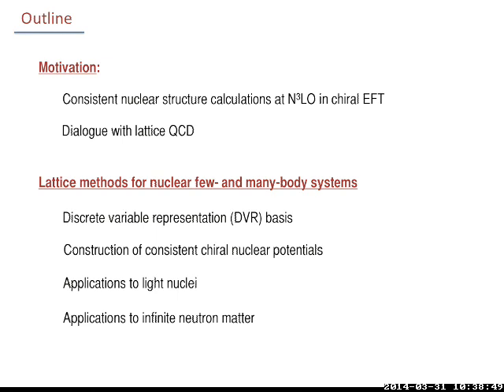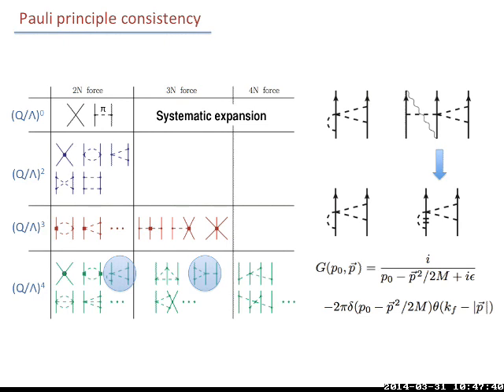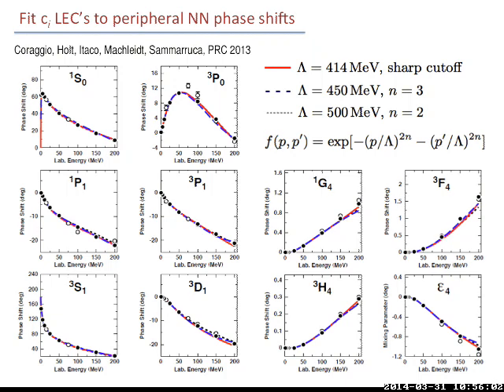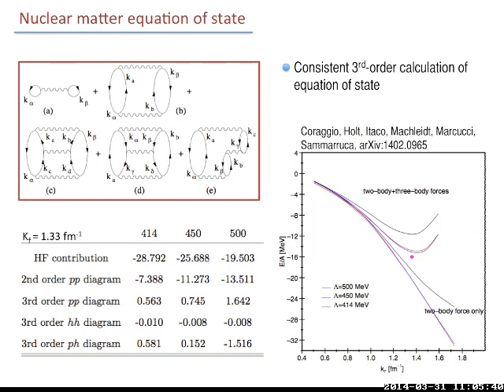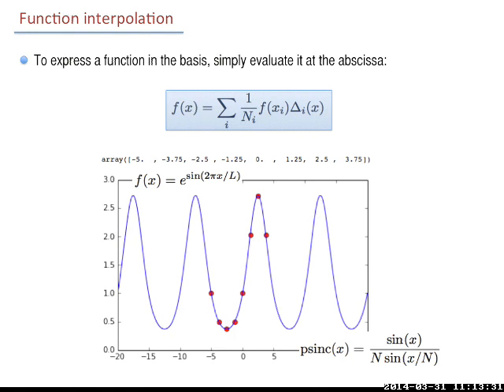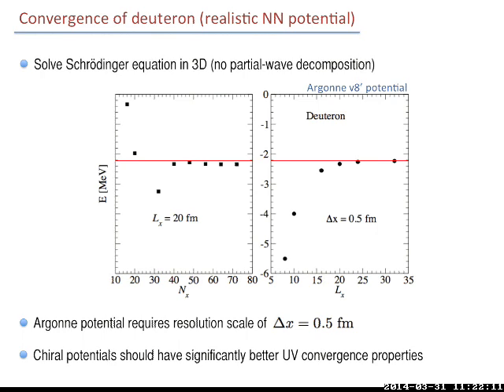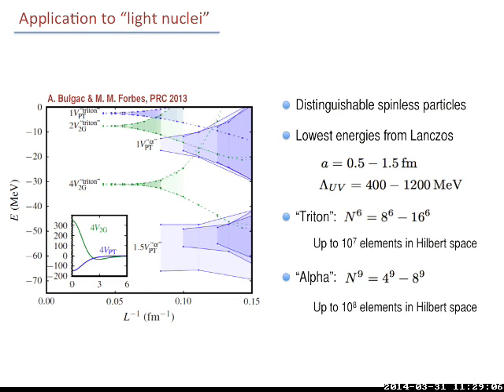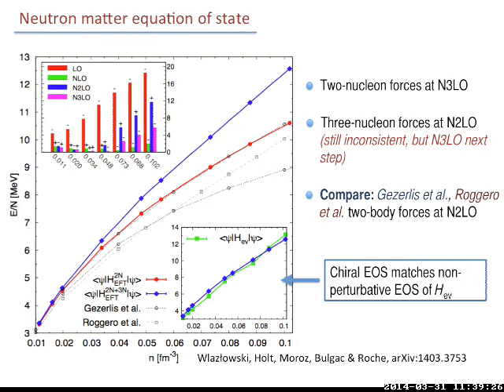INT 14-1: Jeremy Holt, Nuclear Few and Many-Body Systems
INT 14-1: Jeremy Holt, Nuclear Few and Many-Body Systems in a Discrete Variable Representation Basis